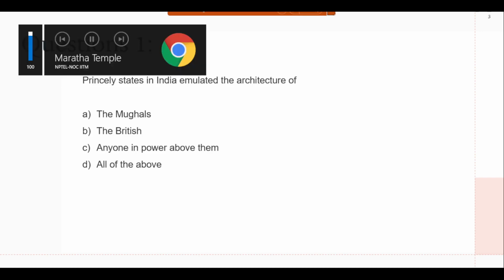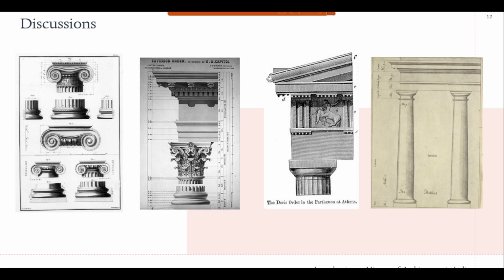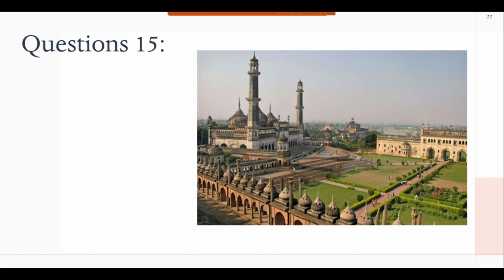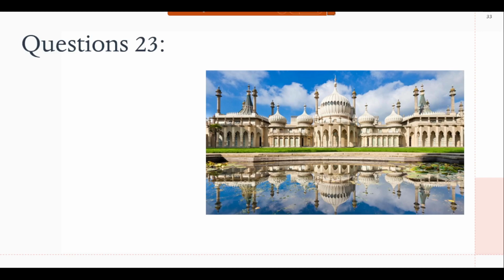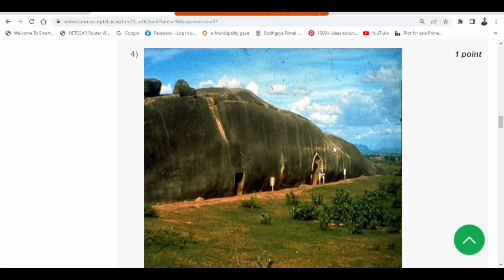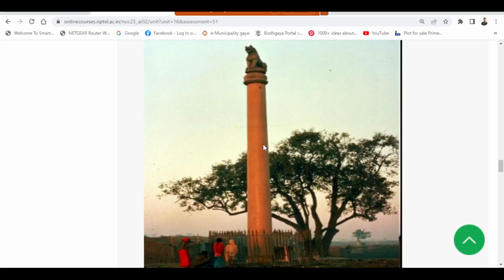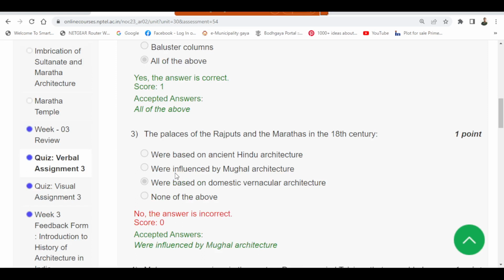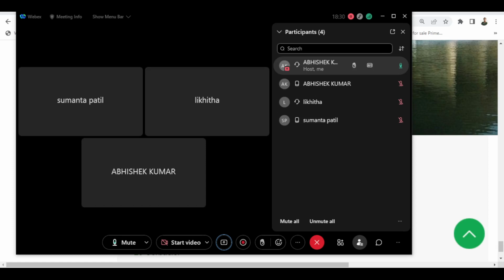NPTEL_Introduction to History of Architecture in India_Week 4_Live Session